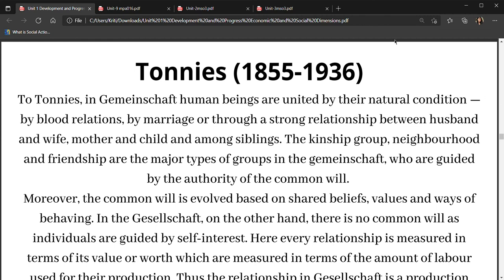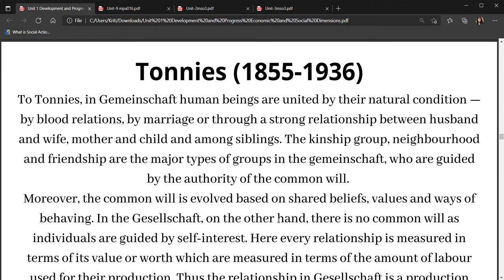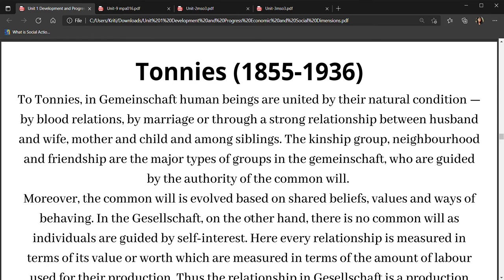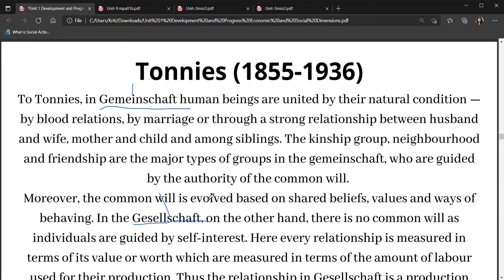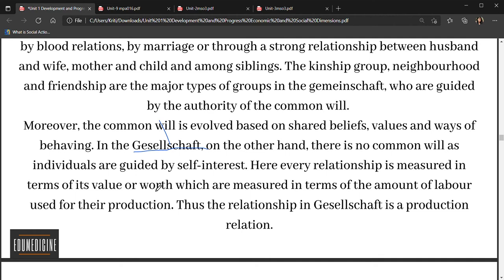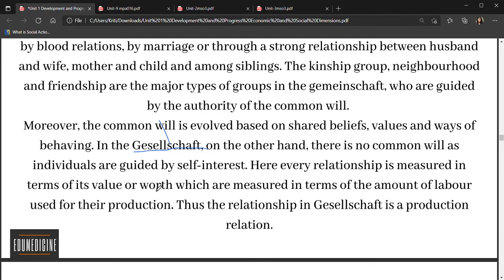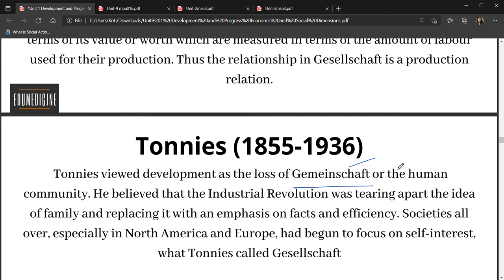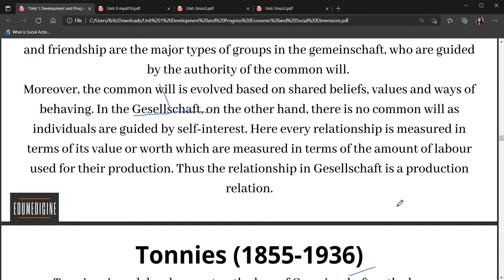Tonnies Gesellschaft Gemeinschaft|| Two types of Social group || Sociology Ferdinand tonnies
DO JOIN US TO SUPPORT US AND BE A MEMBER OF THE EVER-GROWING EDUMEDICINE FAMILY.
on our telegram group link given below, you will get highlighted IGNOU material as well as  handwritten notes

We love to hear about your experiences and thoughts about Sociology leave us a small comment to motivate us.
For you it's just a comment for us it's a reason to work hard.

We are always ready to solve your queries regarding IGNOU and masters of sociology, UGCNET and Upsc optional.